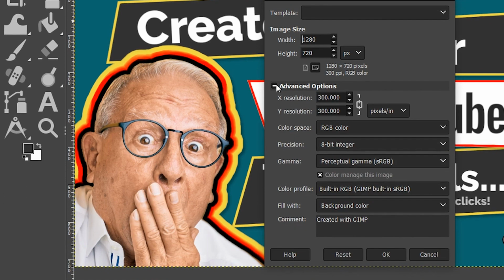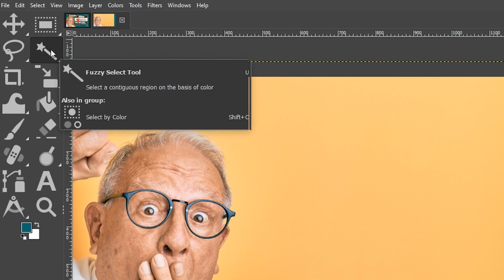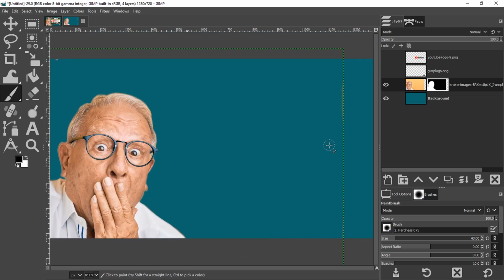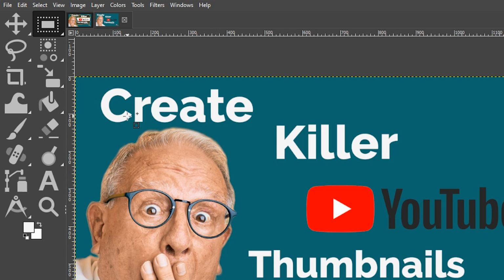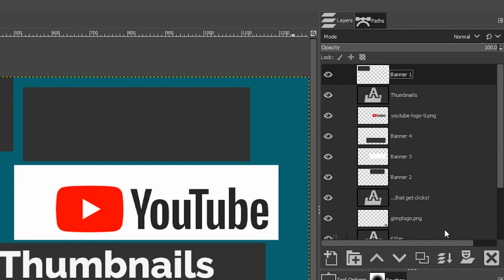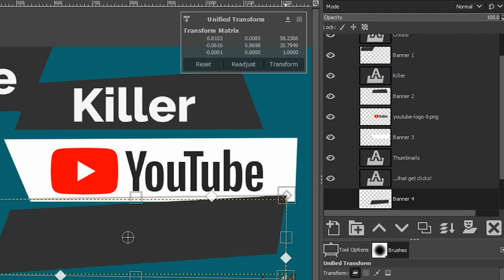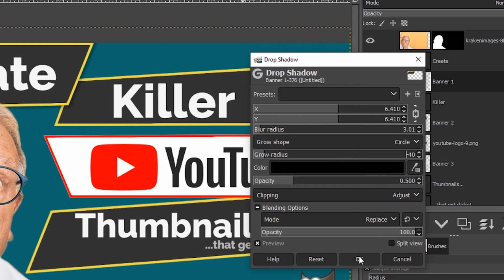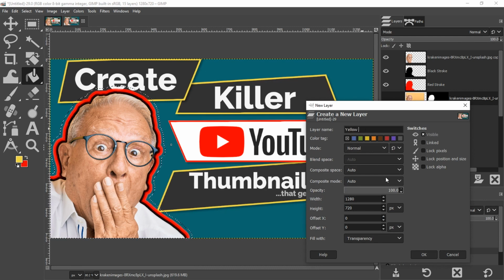How To Create Killer Youtube Thumbnails With GIMP That Get Clicks + Free Template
In today's GIMP tutorial, you'll discover the secrets to creating a Youtube thumbnail that gets clicks!  Oh, and there's a {FREE} bonus included too.

🅼🅰🆂🆃🅴🆁 🅶🅸🅼🅿 & 🆂🅰🆅🅴 🆄🅿 🆃🅾 80% 🅾🅵🅵!